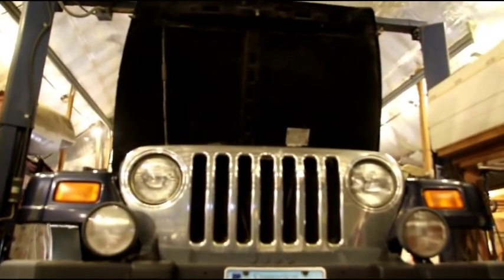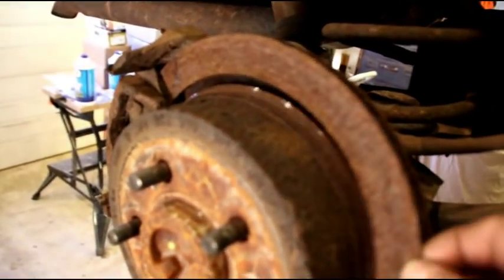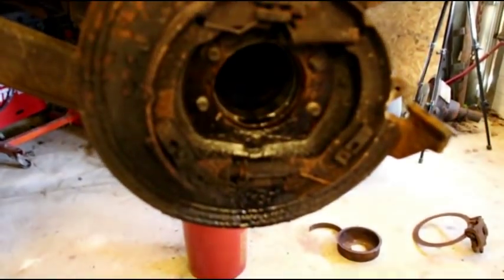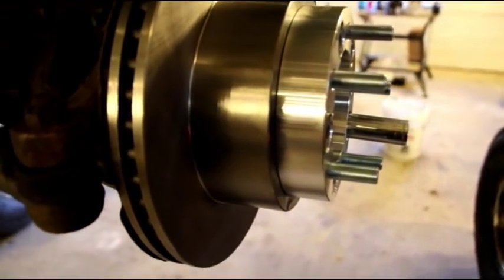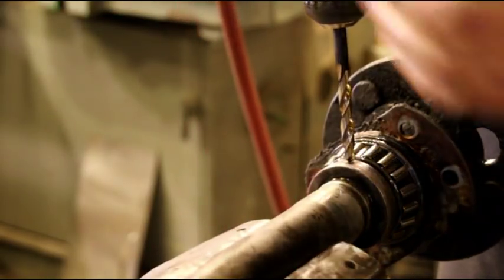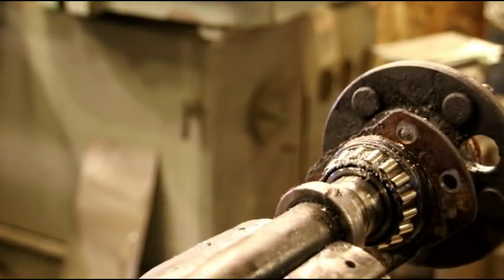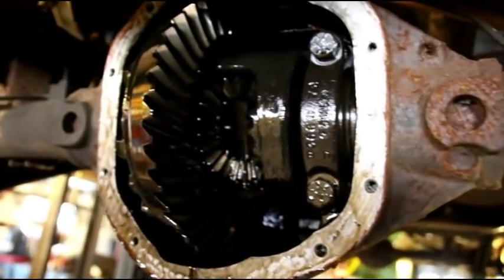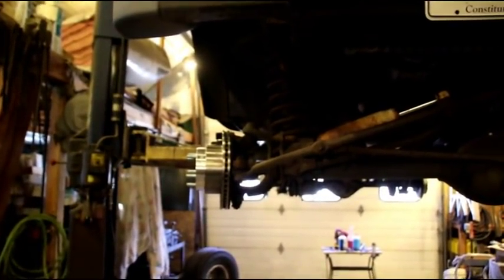Jeep LJ Bad Brakes and Good Burgers!!!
Working on my buddy Mike's 2006 LJ Jeep. Great rig, straight six engine, 6 speed manual transmission, Dana 44 rear, etc.
He let the brakes go a bit too long and you will see what the problems were and how we fixed them.  Finally, after bleeding the brakes and cleaning up we settle things down and enjoy some farm fresh burgers cooked over some hickory for the perfect grilled taste.